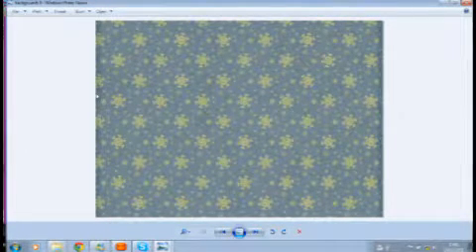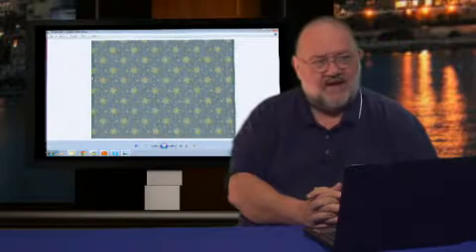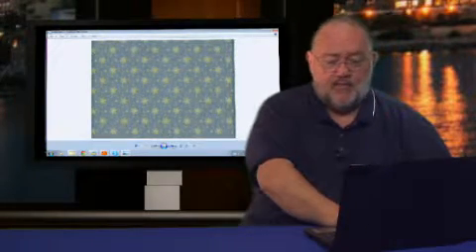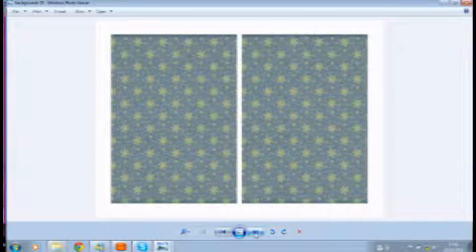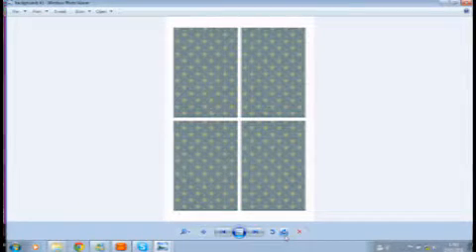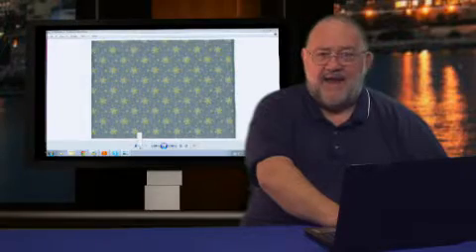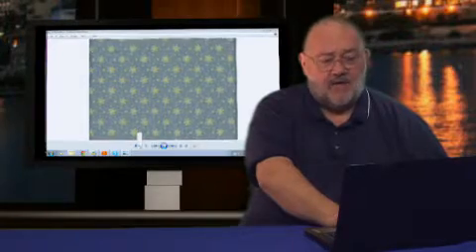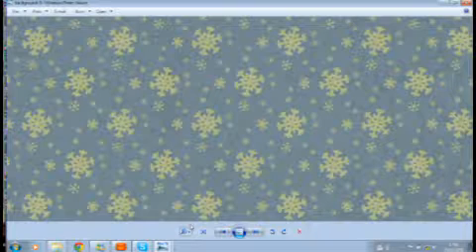snowflake background 9